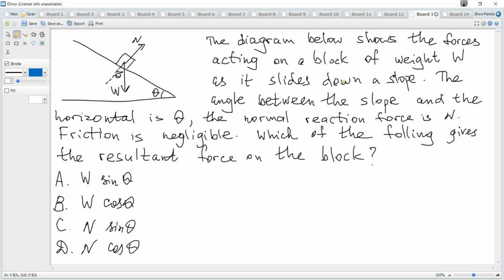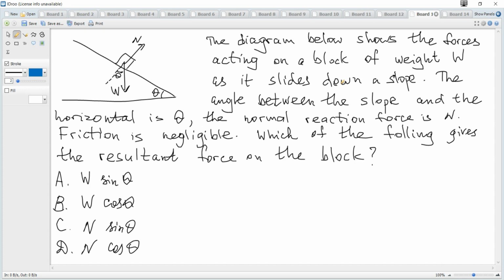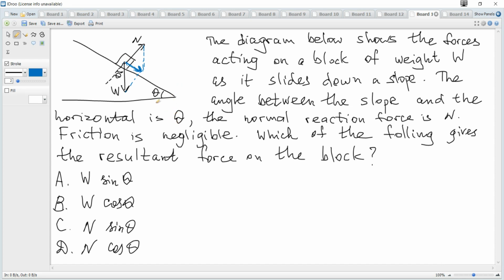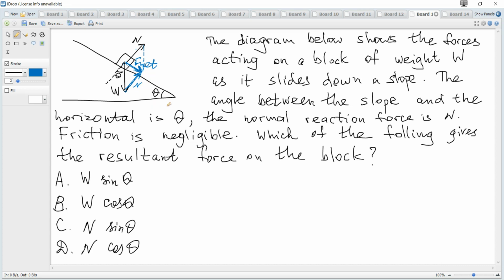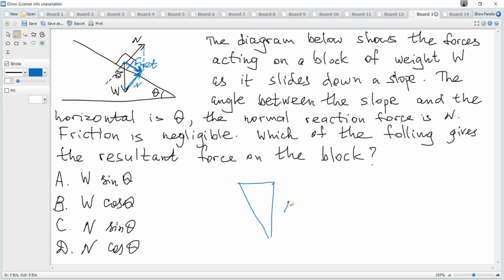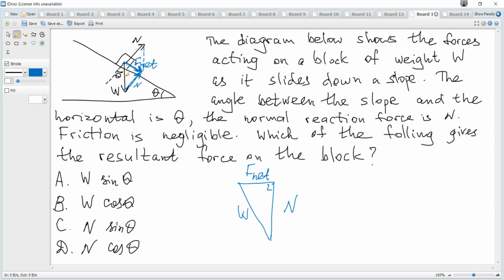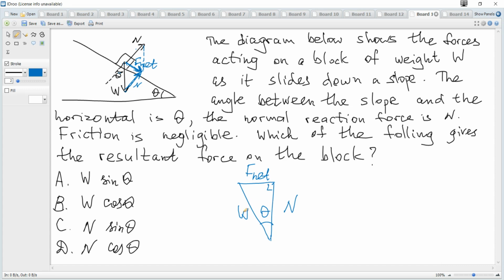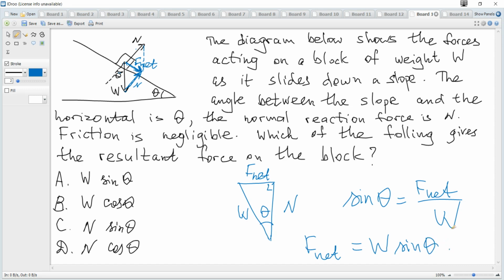Ex. 19. IB Physics A2, Paper 1A. Vectors and their components. Sum of vectors. Resultant force.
QB31